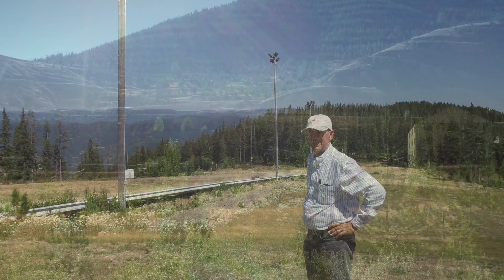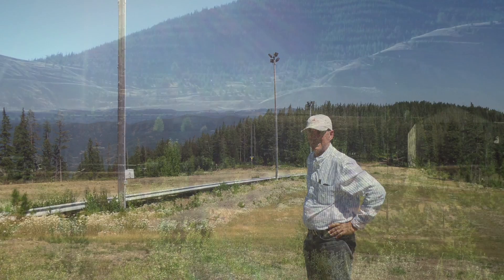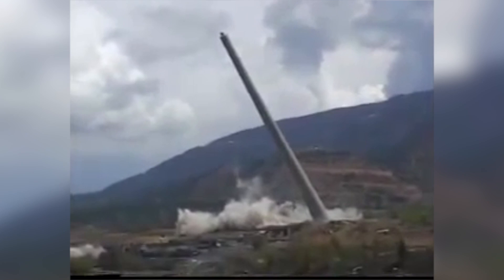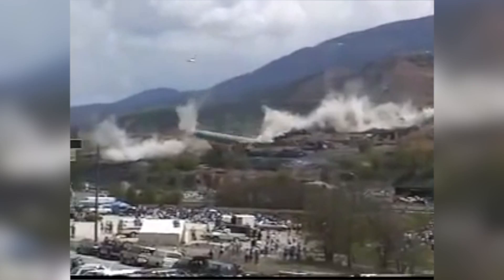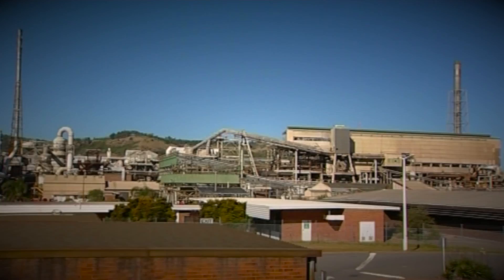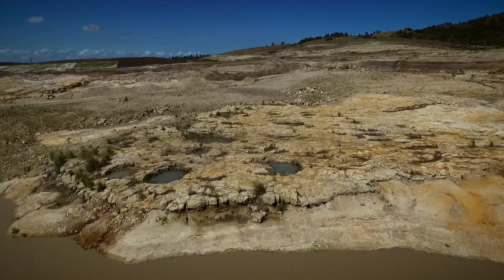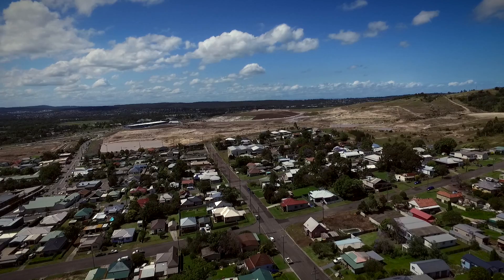Pasminco Boolaroo Promo - a short intro to my longer(10 min) video.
In July 2015 I travelled to the site of the former Bunker Hill Smelter in northern Idaho, USA to learn more about they managed with the legacy of lead smelting in their community.  I believe at least some of their story can assist in the smelter affected areas around the former Pasminco Smelter at Boolaroo.